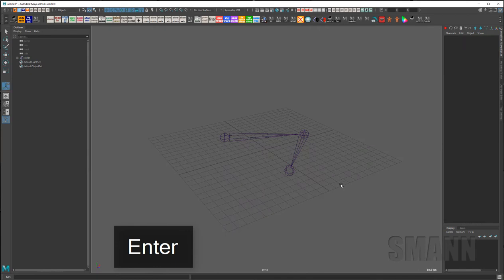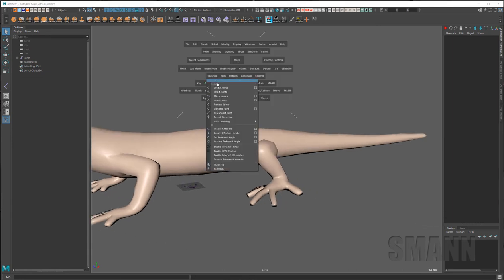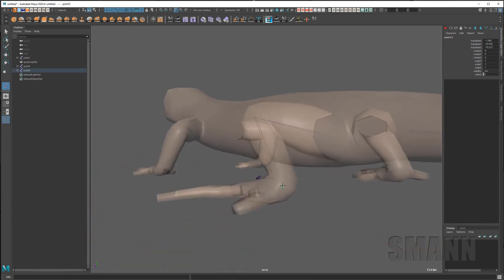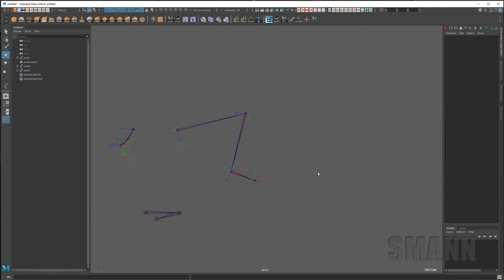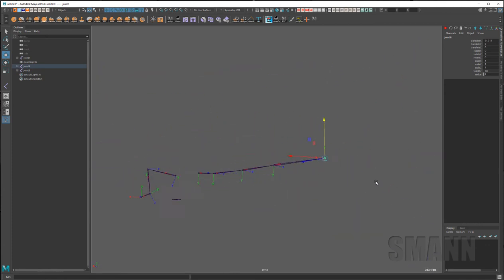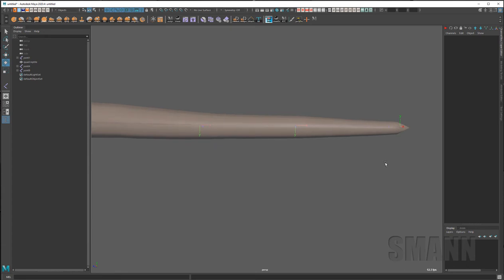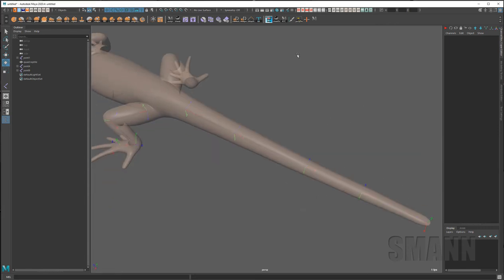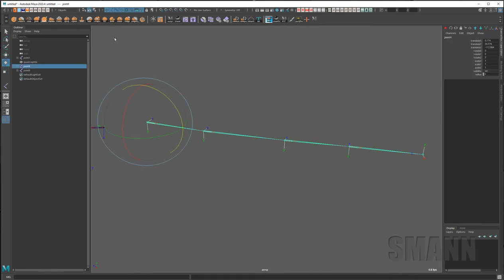EveryDayMaya: 027 : creating joints part1 ( re upload with louder audio)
Reuploading this with hopefully louder audio
Part one of looking at creating joints, and orienting them correctly..